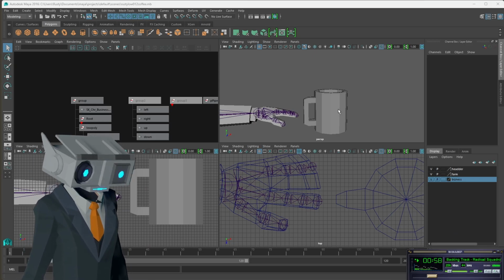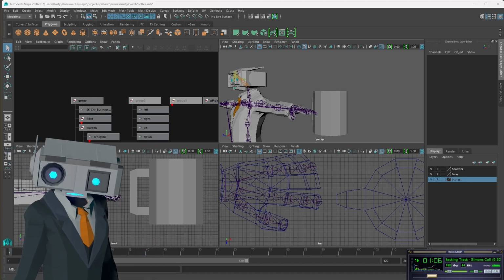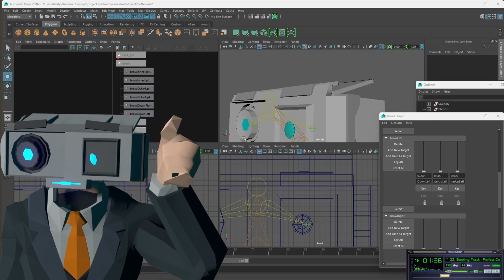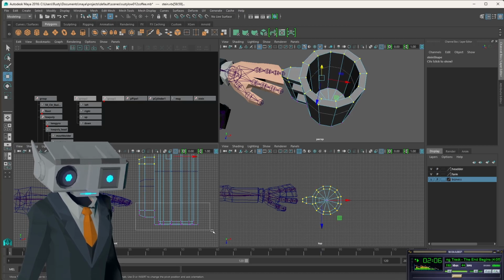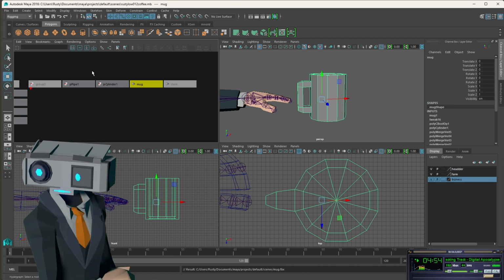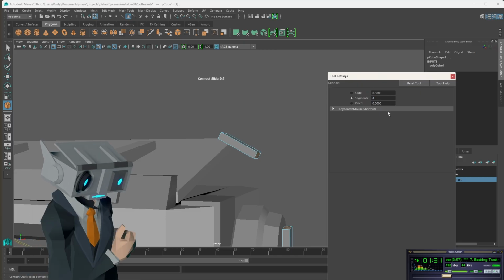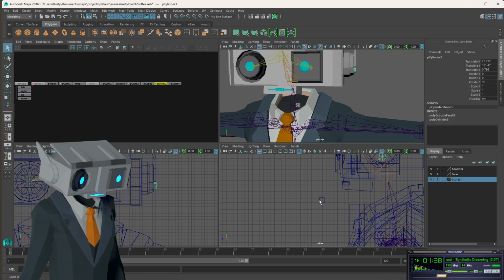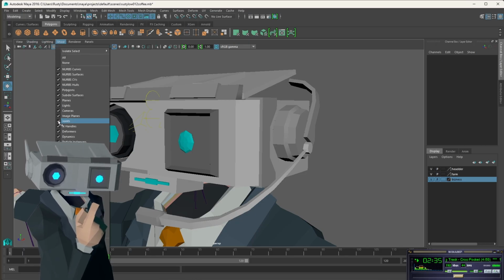blendshapes and a headset - vod 022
More blendshapes for the vtuber avatar and prop modeling continues with a headset.